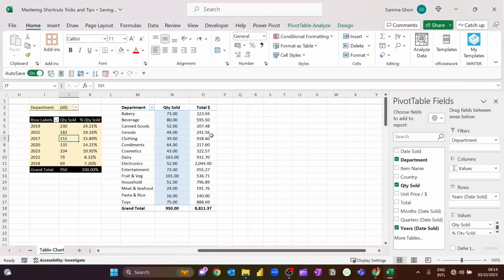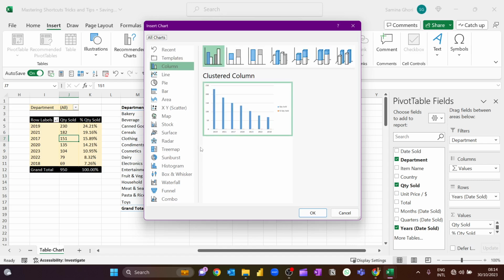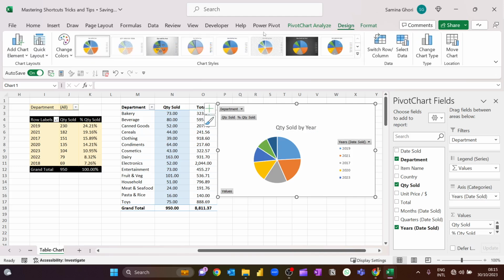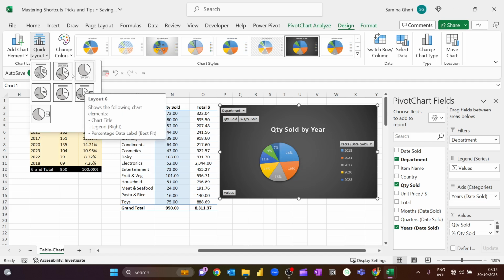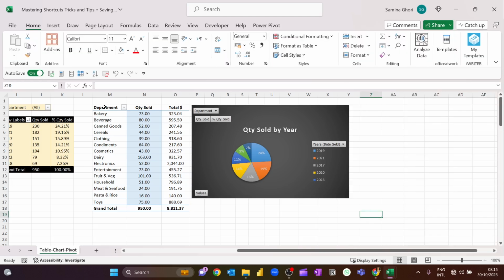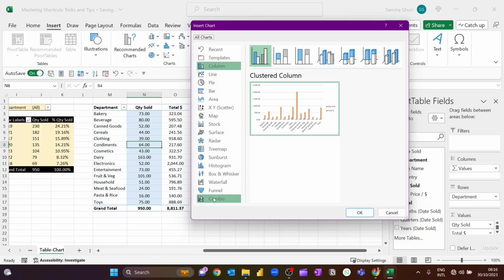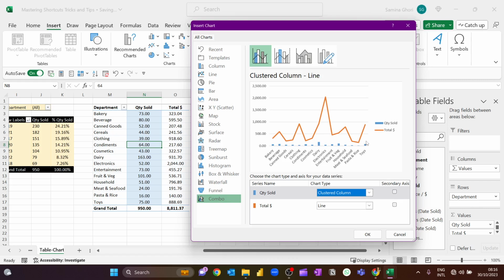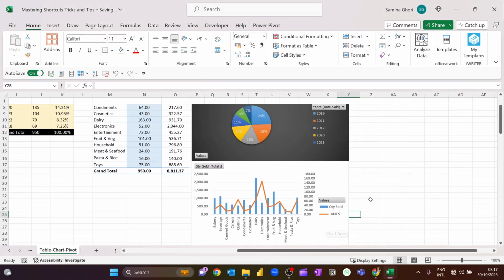Create Stunning Charts in Seconds with Excel Shortcuts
Want to turn raw data into beautiful, presentation-ready charts in just seconds? This lesson shows you how to use Excel’s built-in charting tools and keyboard shortcuts to quickly create visually powerful charts that tell a clear story.

You’ll learn how to:

Instantly create default charts using Alt + F1 and F11

Choose the right chart type for your data (column, line, pie, combo)

Apply pre-built design templates and layout options

Customize chart titles, axes, colors, and data labels

Use keyboard shortcuts to format and adjust chart elements on the fly

Great for dashboards, business reports, or client presentations, these fast charting techniques will help you go from raw data to insight in record time — no design skills required. Excel’s chart engine does the heavy lifting, and you get the credit.

**LET’S CONNECT**